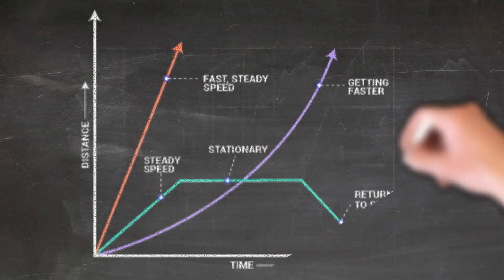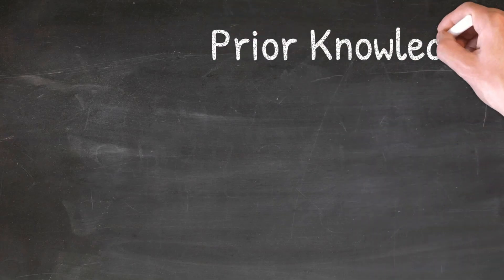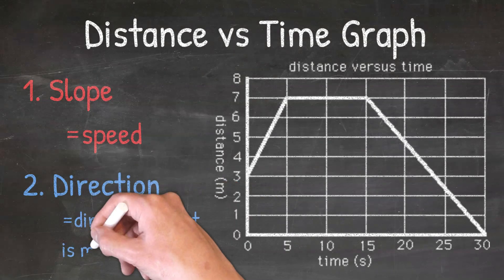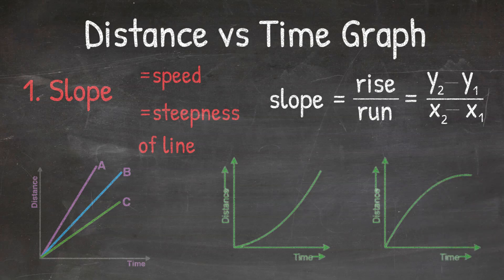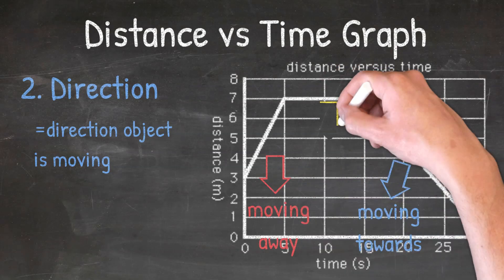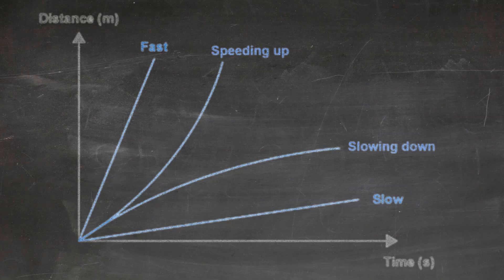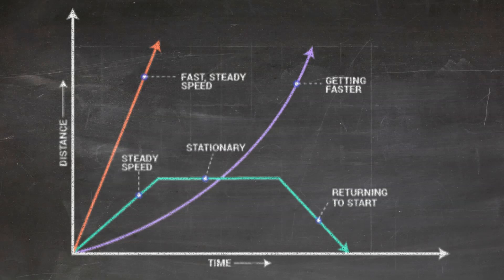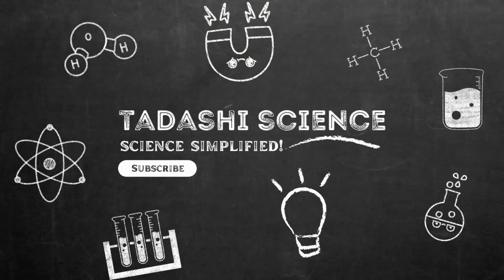Distance vs Time Graphs | Velocity & Speed Motion Graphs | Physics Explained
Learn about the basics of 1-dimensional motion in this informative video! We'll cover the relationship between distance and time, and how to read and interpret distance-time graphs. Perfect for students studying physics or anyone looking to understand the basics of motion. Watch now and start understanding the world around you!"